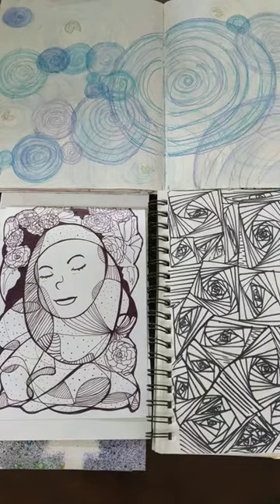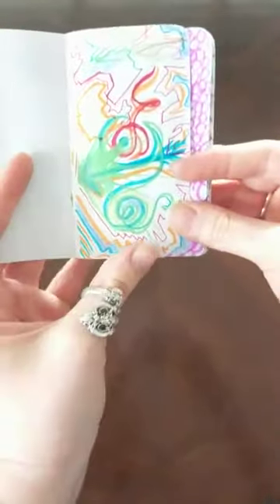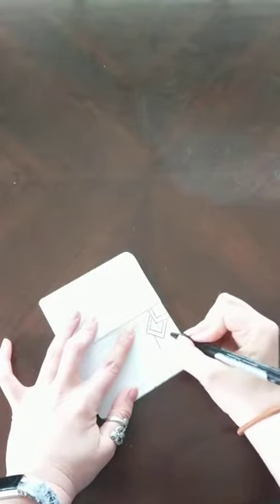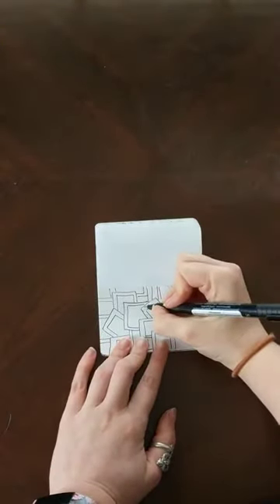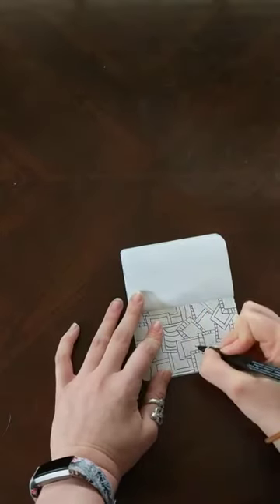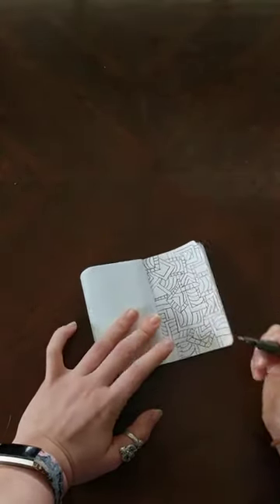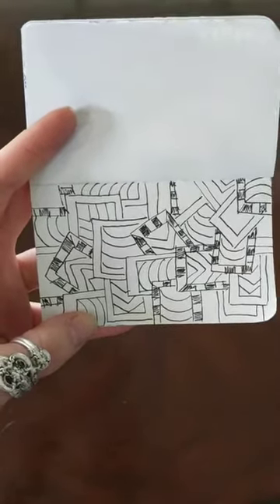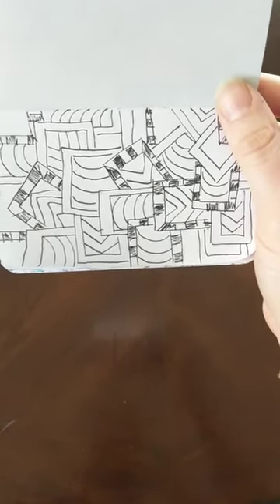Zentangles-Relaxing Doodles: Art for Wellness Journey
Zentangles master the art of doodling. Any size paper and any materials can be used to make these repetitious, calming patterns. Follow along with Art Therapist Mallory Montgomery to learn this hidden relaxation gem!